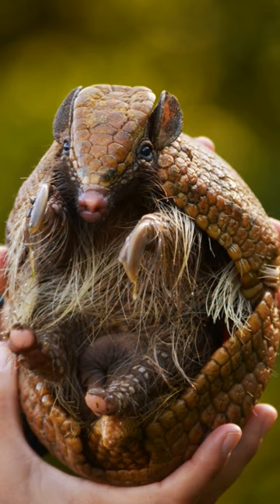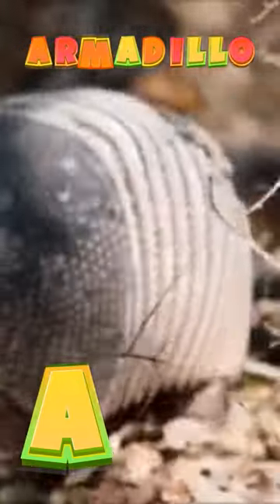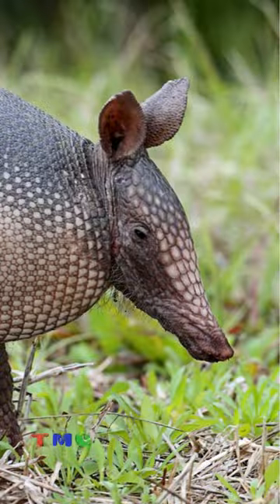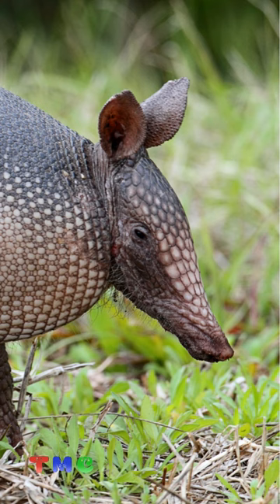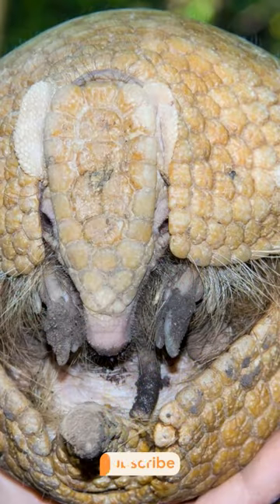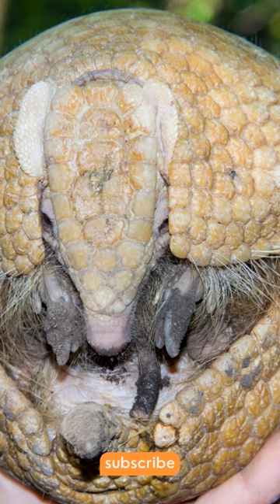Amazing facts about Armadillos